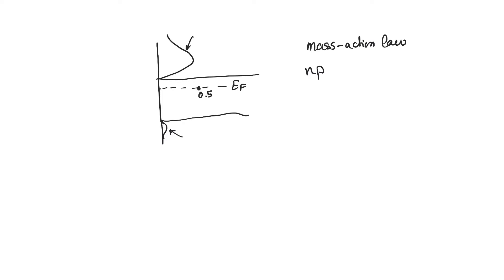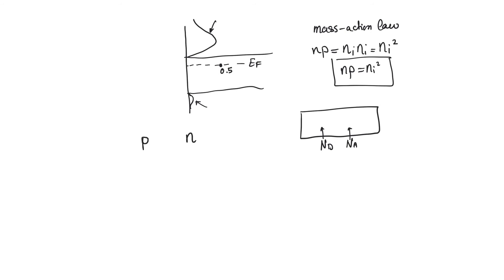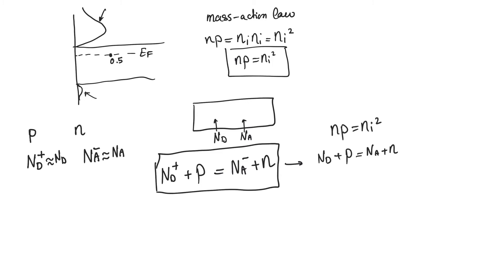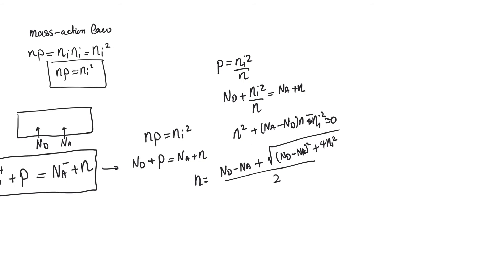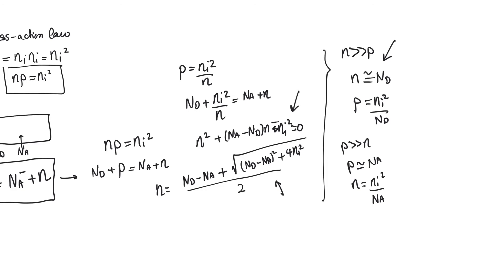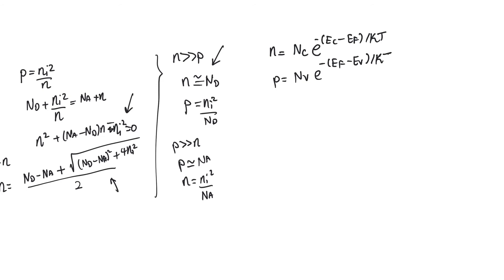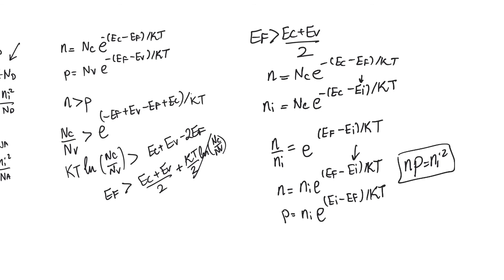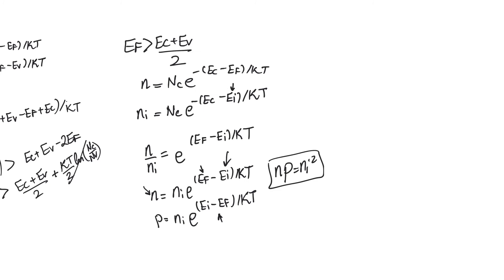1.8. Mass action law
Calculating charge concentrations in any piece of silicon can be done using only two principles: the mass-action law, and charge neutrality. Both are very intuitive and extremely important to understand. Charge neutrality requires us to always recall that when donors and acceptors create charge carriers, they also leave behind ions.